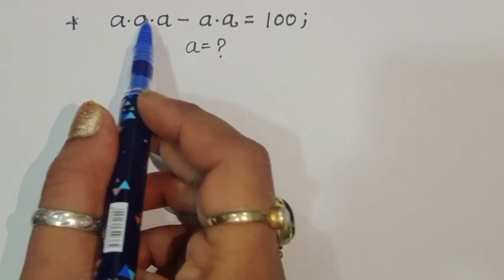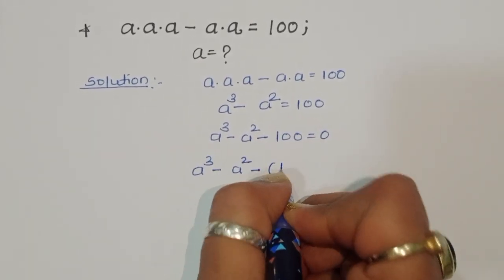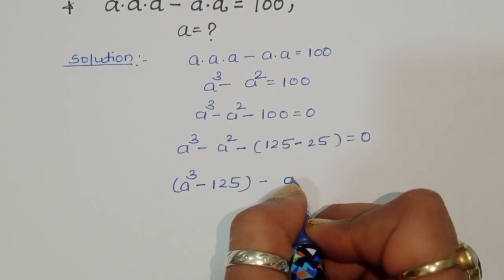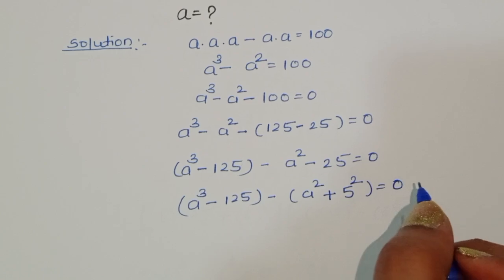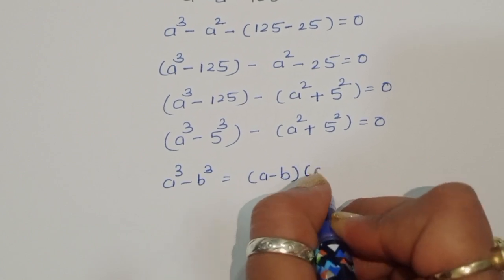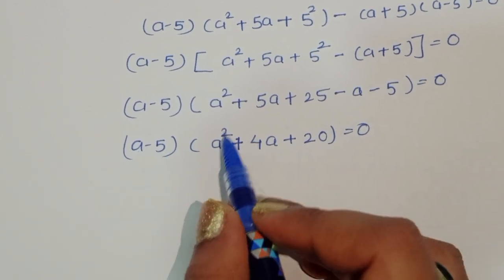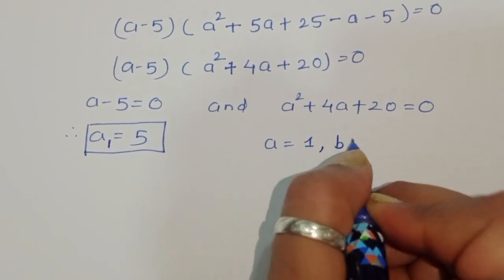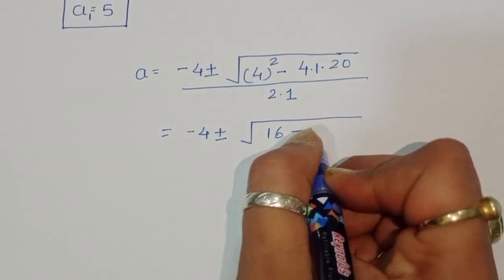Russian Math Olympiad | A Nice Algebra Problem